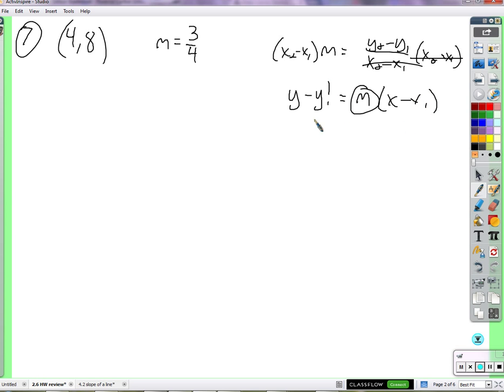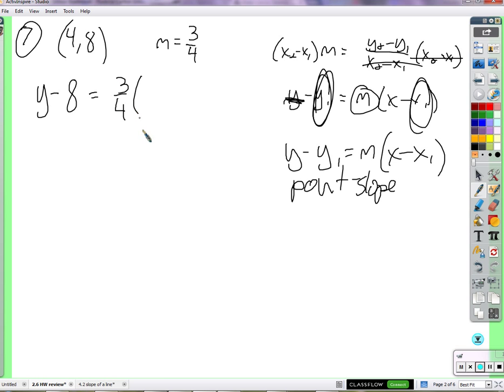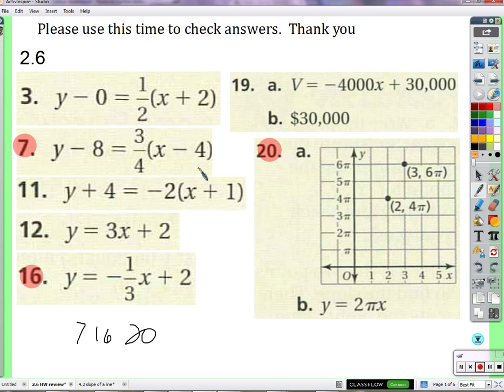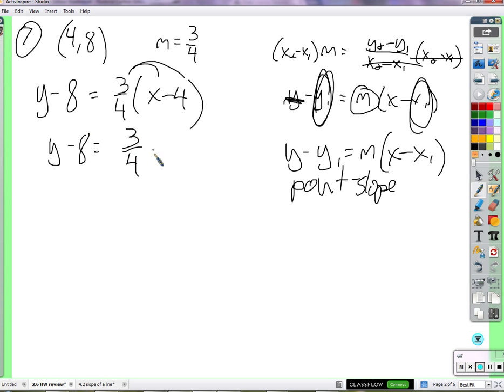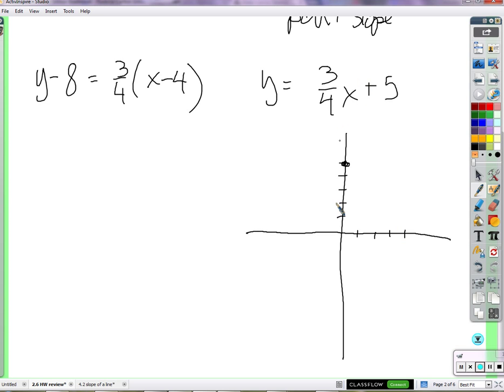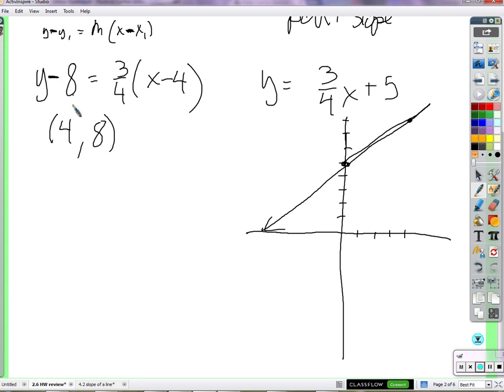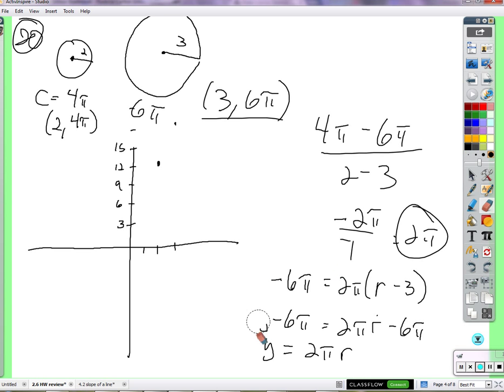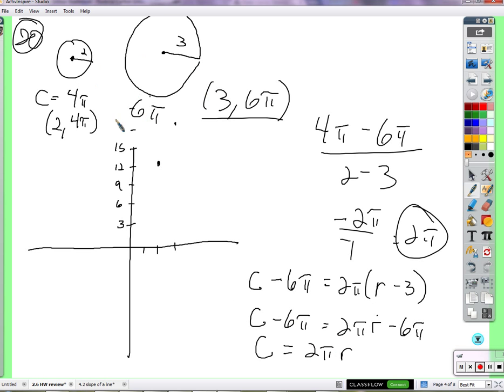Period 2: Writing equations of parallel and perpendicular lines (11/19/2015)